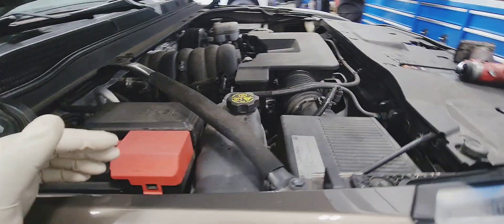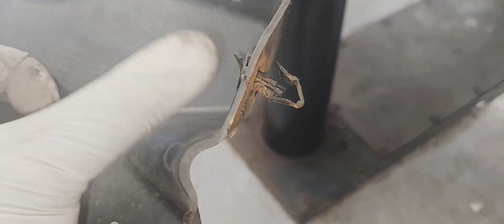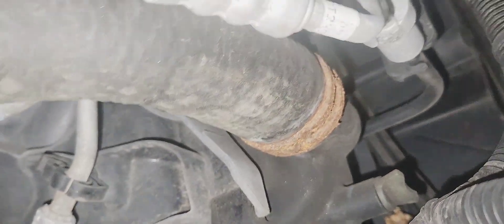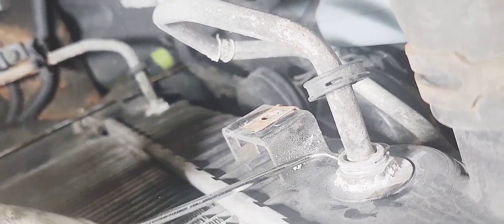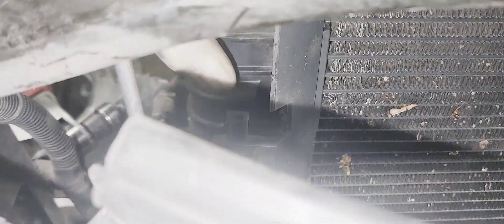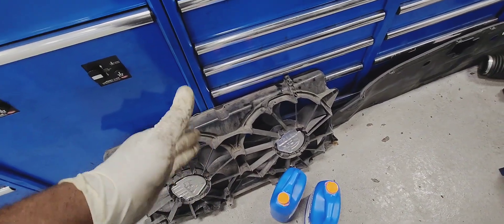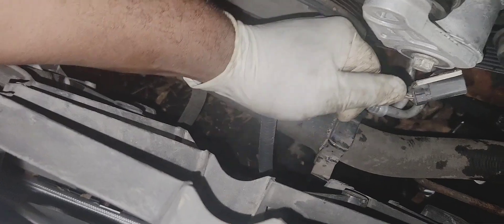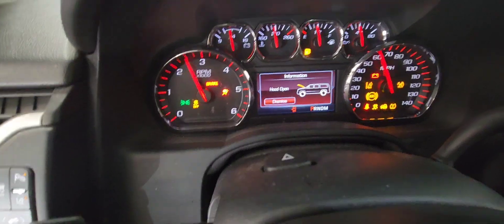2015-2020 Chevy/GMC/Cadillac SUV radiator replacement